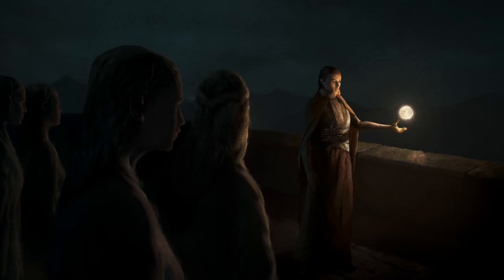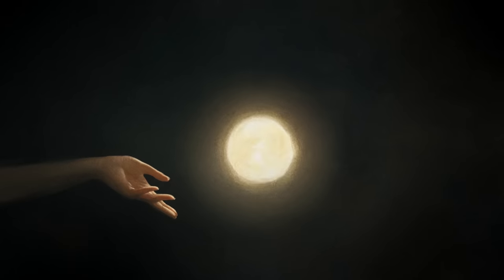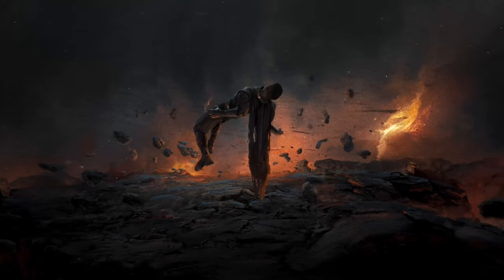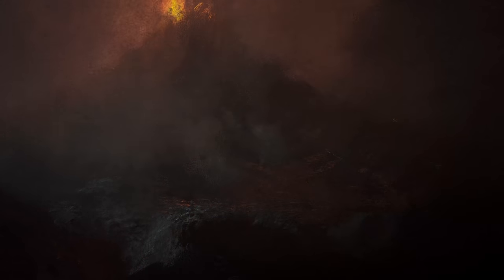Wheel of Time Animated Shorts (Best WoT Content?)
My thoughts on TheWheelOfTime animated series!

Lawful Times Series:
Breach of Peace
Rebels Creed